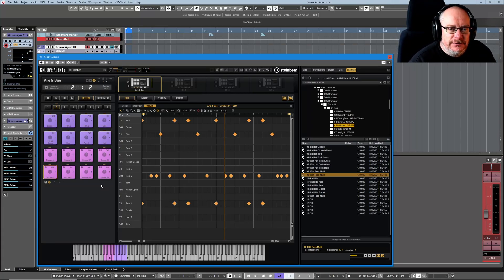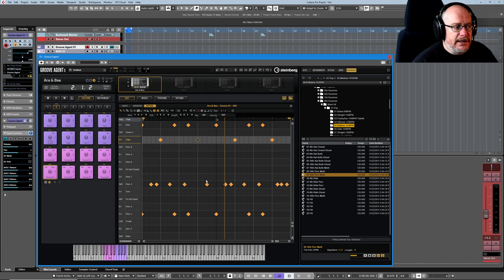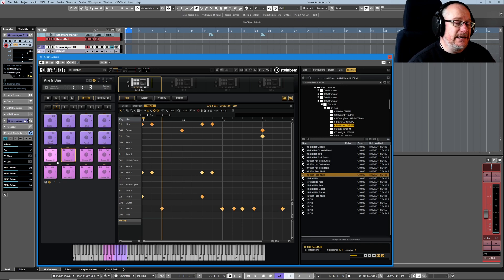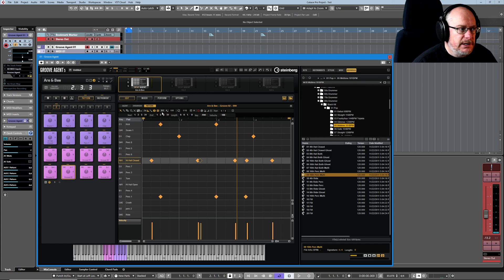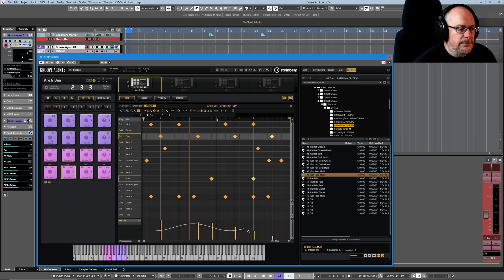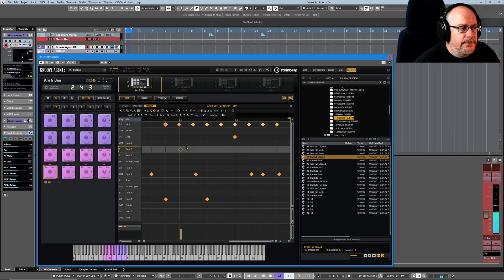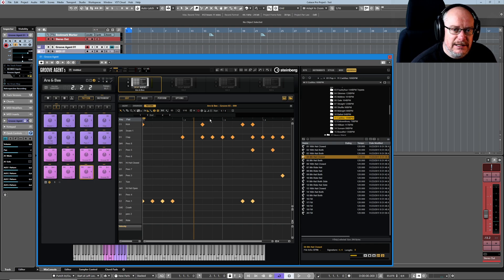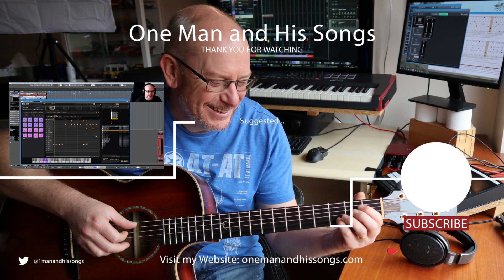Steinberg Groove Agent 5 Tutorial Ep #15- Editing MIDI Patterns (Pt.1)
In this episode I describe the Pattern Editor's functions, and show you how to manipulate MIDI data within Groove Agent 5.

My channel is these things:

1. A place to share my songs - via various 'Back on Track' video series - in which you'll see each song idea evolve step-by-step, with me (hopefully!) improving my song-writing skills as we go.
2. An outlet for me to discuss all things musical - including technical break-downs of software and tools that I use, as well as more wide-ranging discussions of topics that interest me.